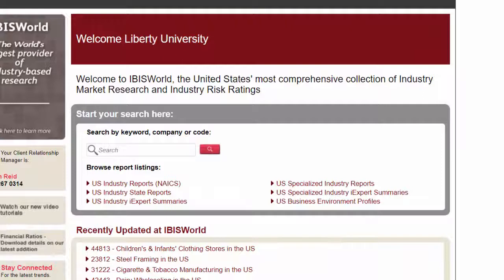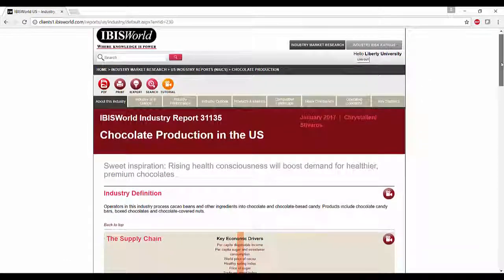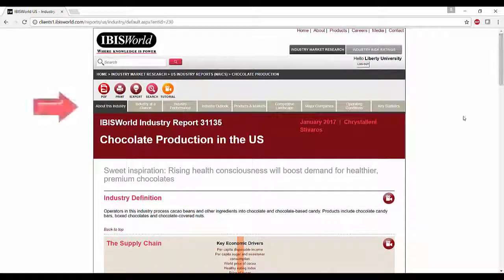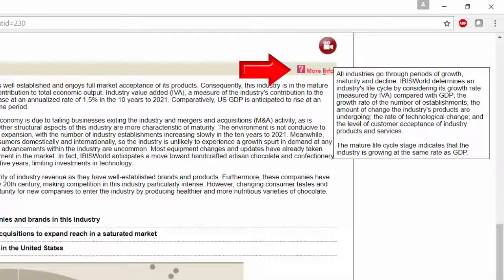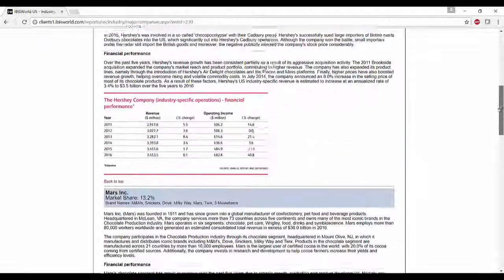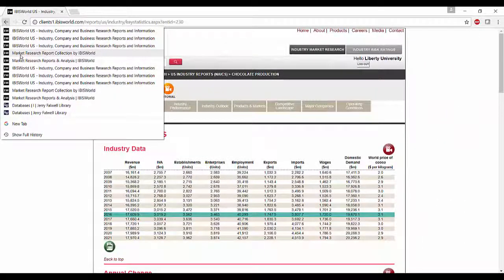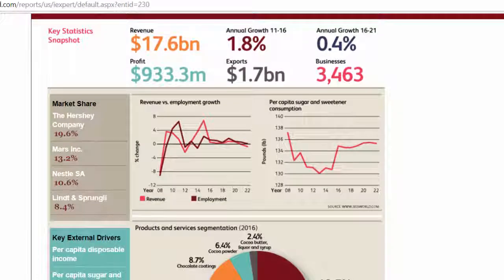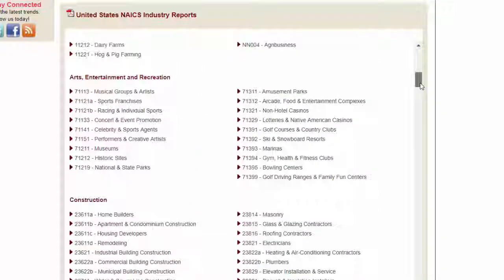How to Use IBIS World